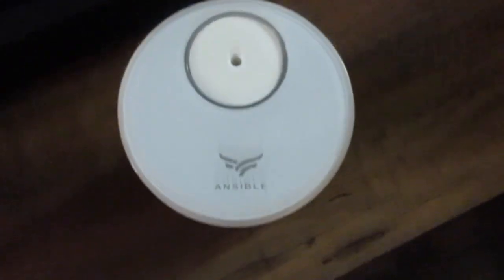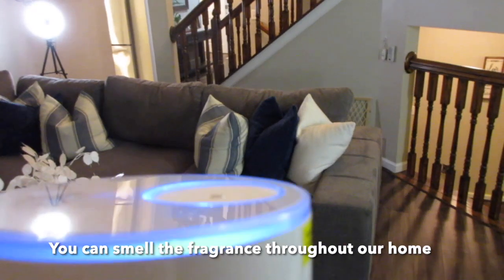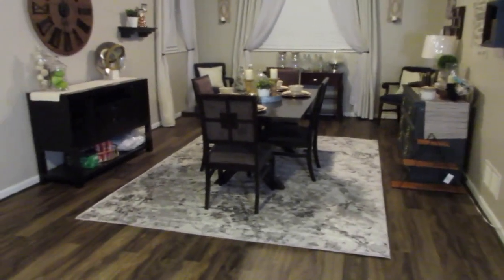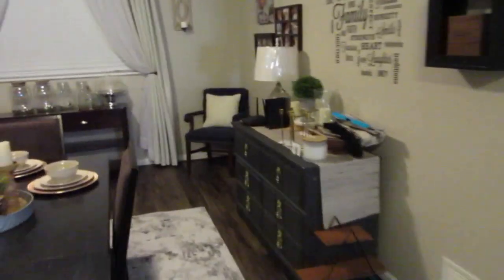Clean with Me II After Dinner Clean II New Floor Reveal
Hey y'all. Our new floors have finally been installed and now I really feel like I need to step up my decor in other areas. If you have any ideas for my dining room or just want to say hello, please drop them in the comment section. Thank you for stopping by. I hope that you enjoy the video.

Timestamps:
00:00 - Intro
01:40 - Cleaning the kitchen
10:40 - Power room tidy
11:55 - New floors
13:00 - Dining room